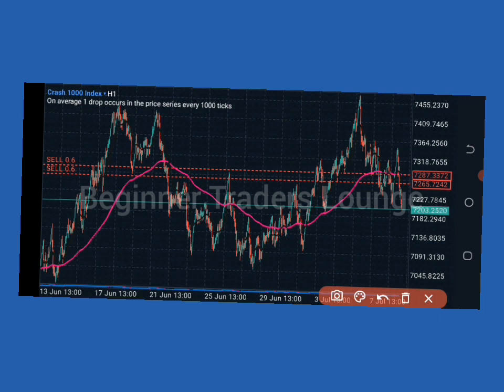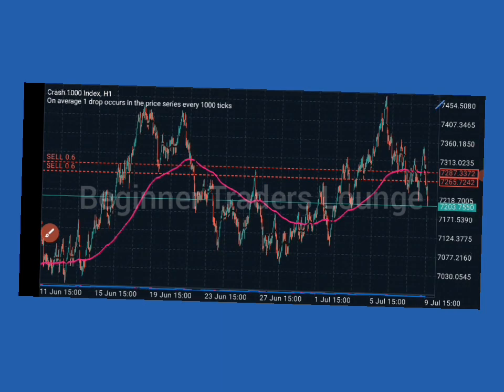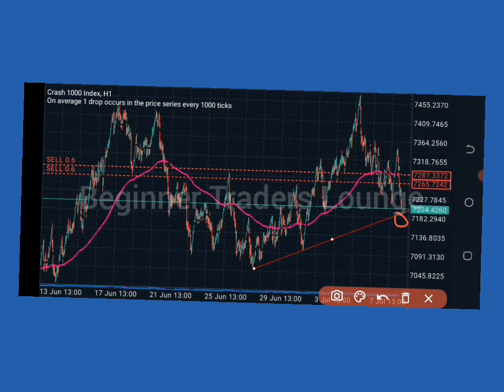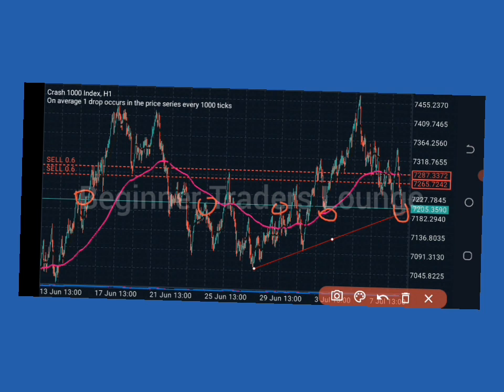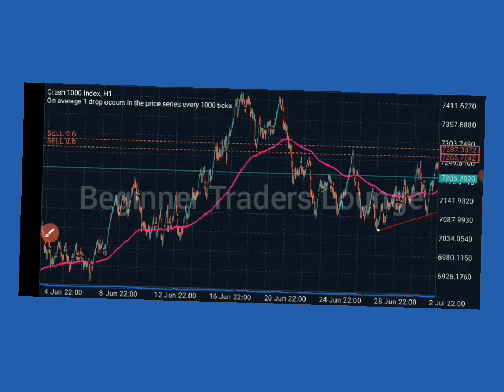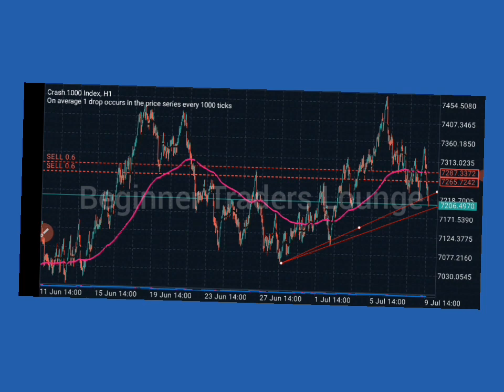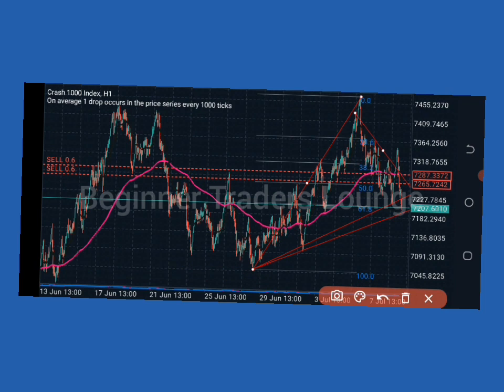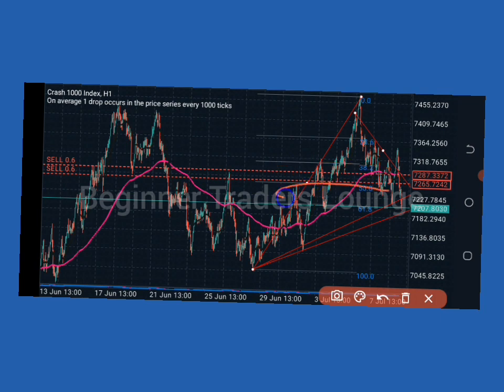SIMPLE TREND TRADING TRICK (MUST WATCH FOR BEGINNERS)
Any interested person can join the link below for set ups and questions.